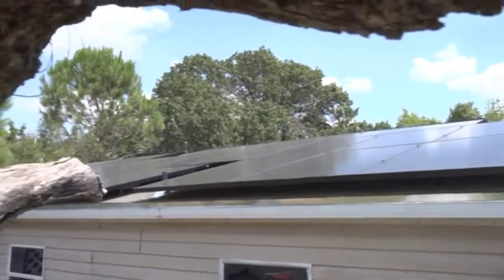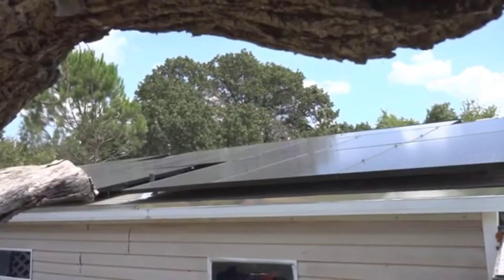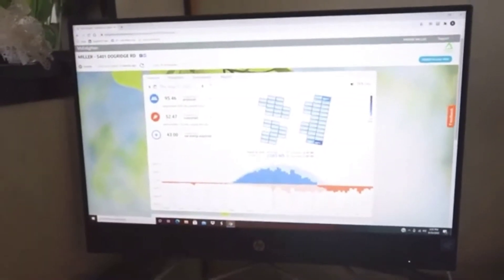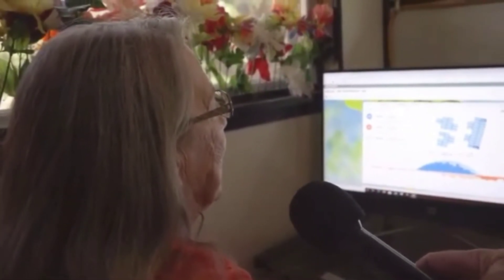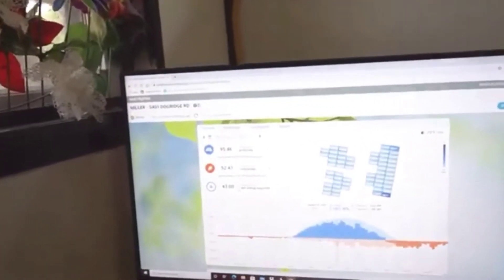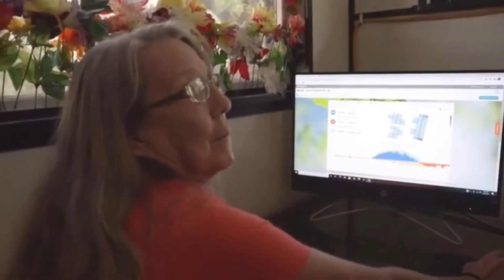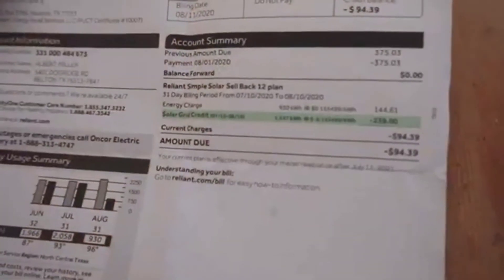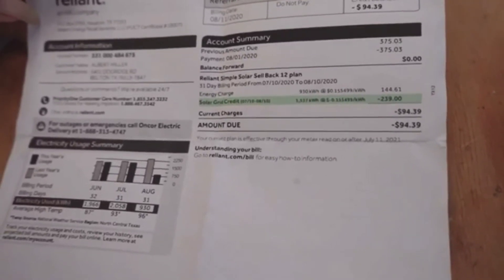roofio homeowner interview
roofio and Fox44 interview solar homeowner